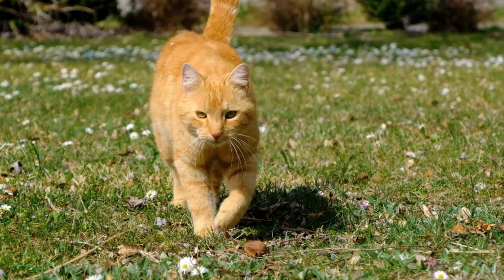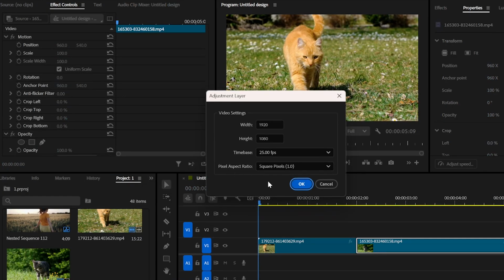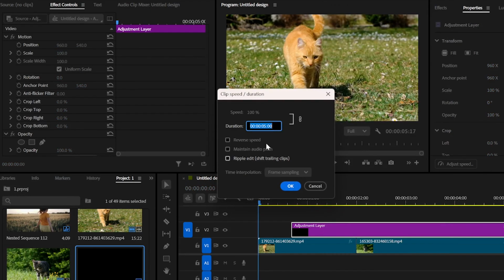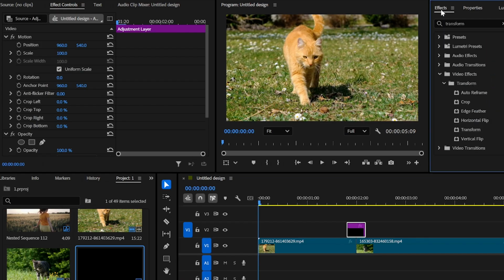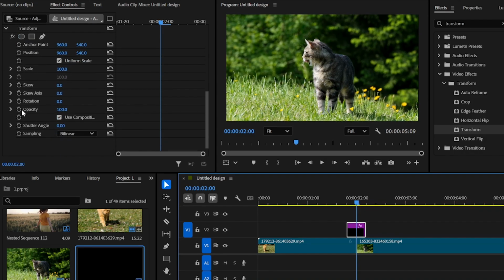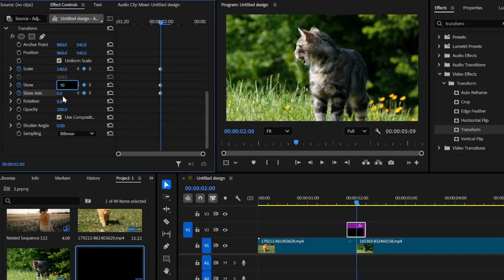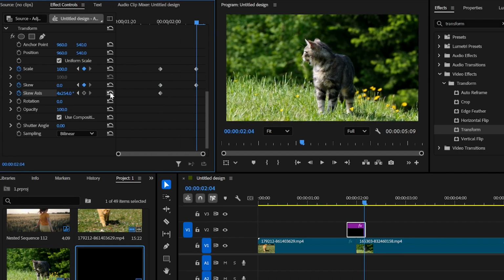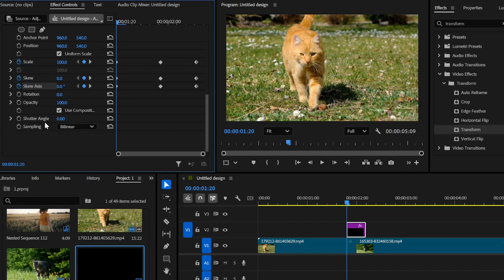How to Create a Zoom Tilt Transition in Premiere Pro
Learn how to design a dynamic zoom tilt transition between clips using adjustment layers, transform effects, and motion blur settings in Premiere Pro.